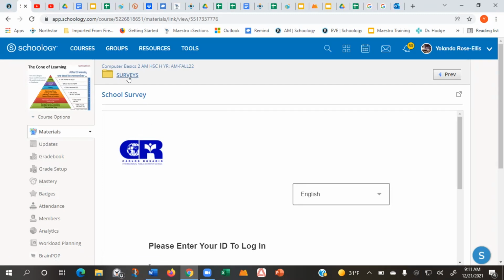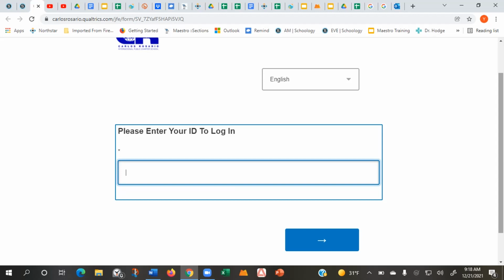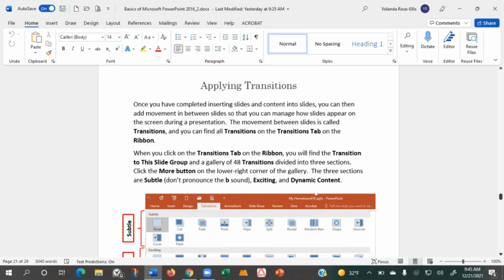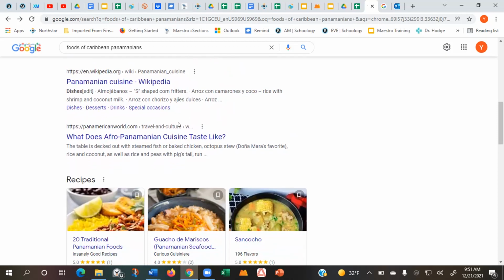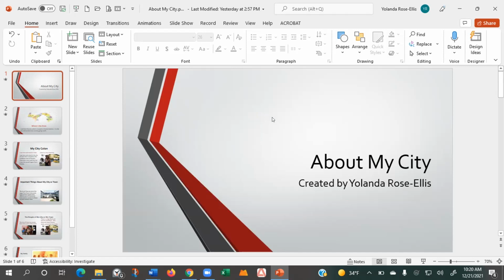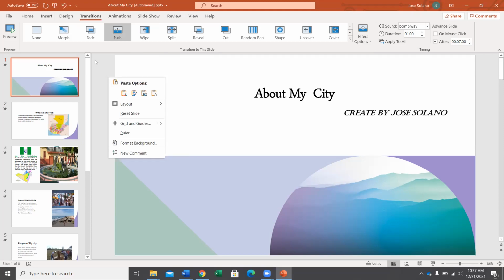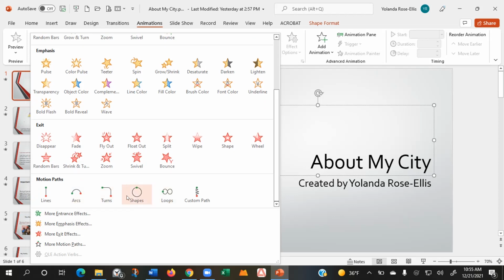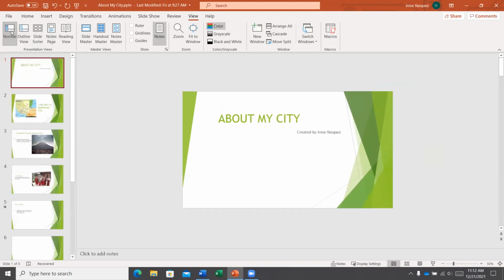Class of 12/21/2021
Discussing Transitions and Animations.